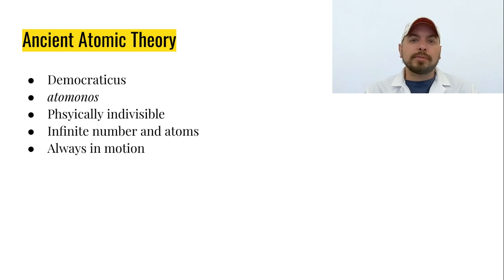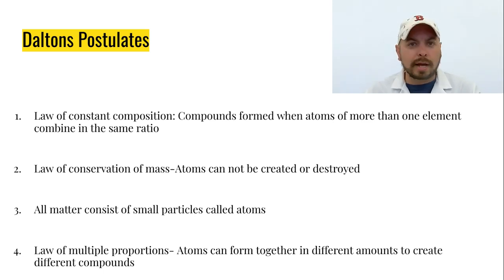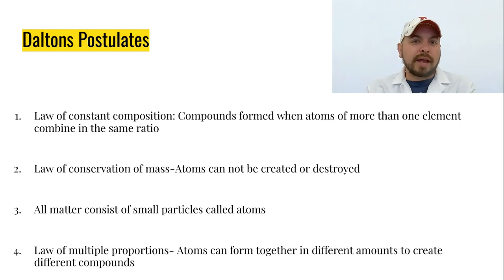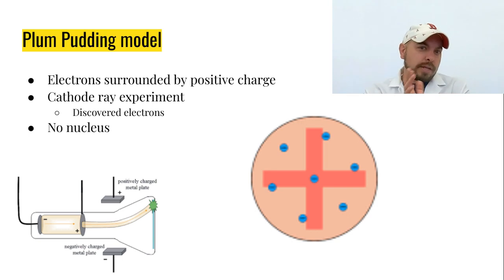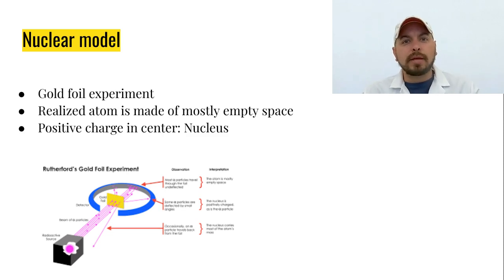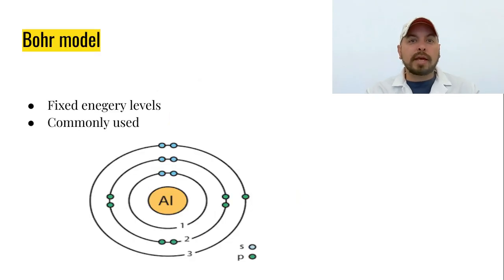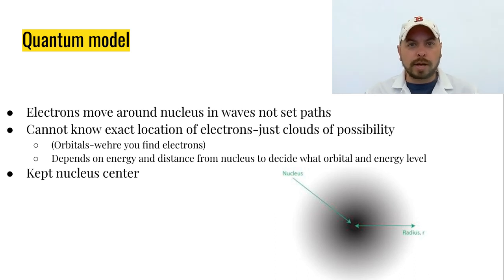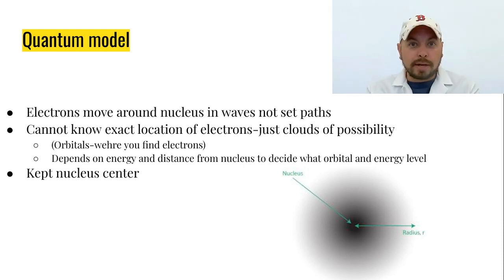S 04 Evolution of the atomic model